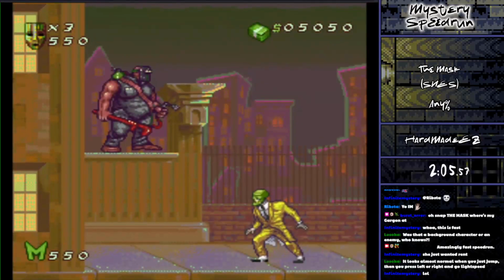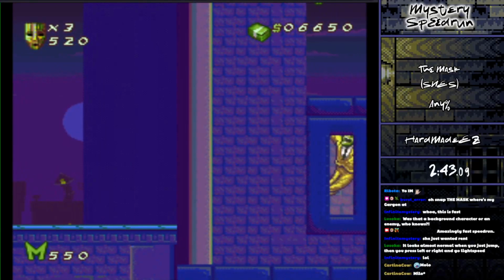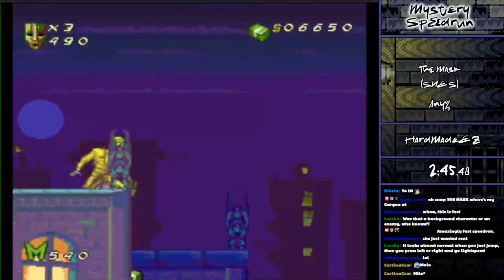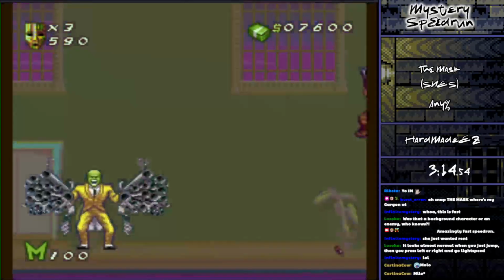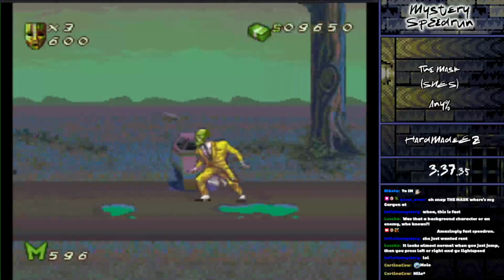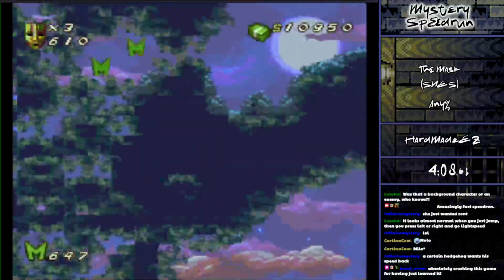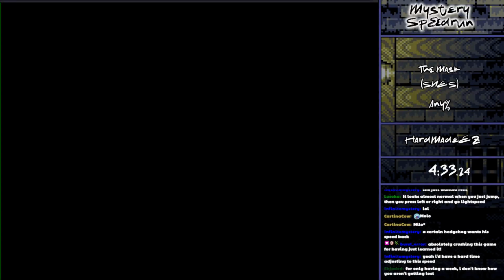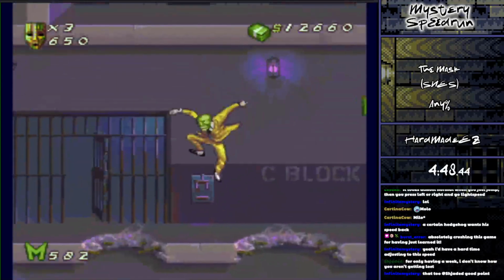Mystery Speedrun Event: The Mask (HardMadeEZ, 8:33)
A group of speedrunners had less than a week to learn a game that was randomly assigned to them - and the commentary - and perform it in a live, no reset setting. This is how they did!